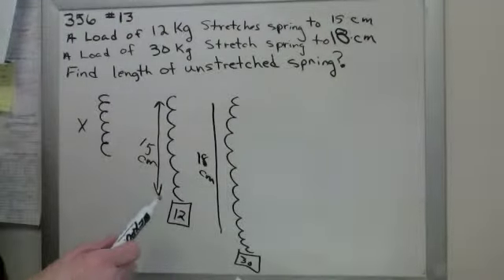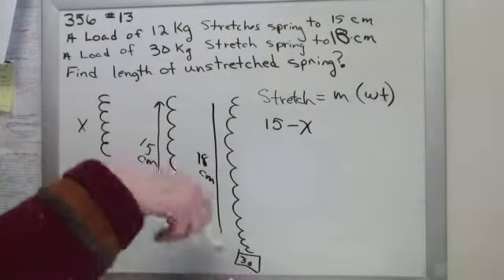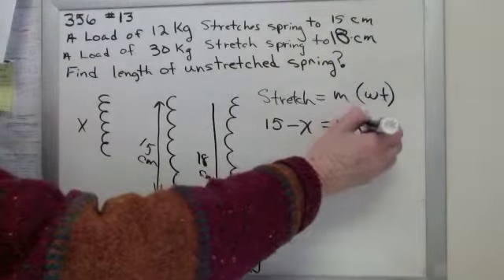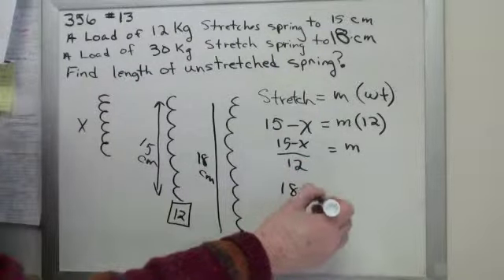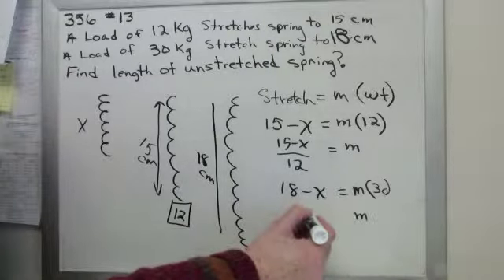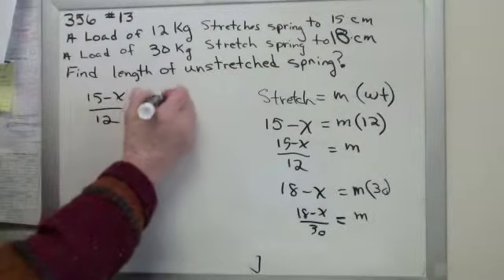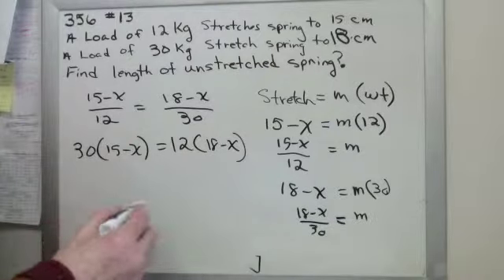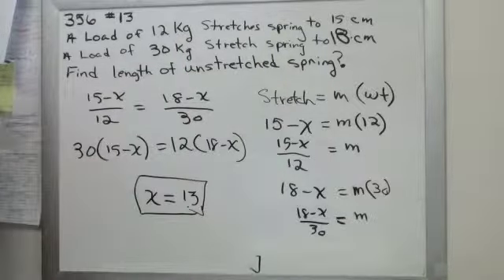Stretch of Spring Proportion 356 #13